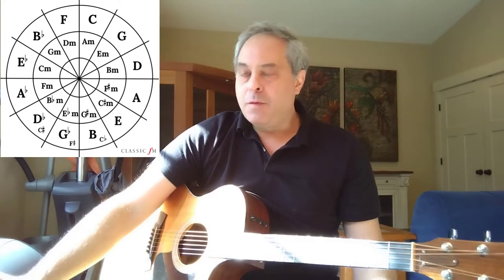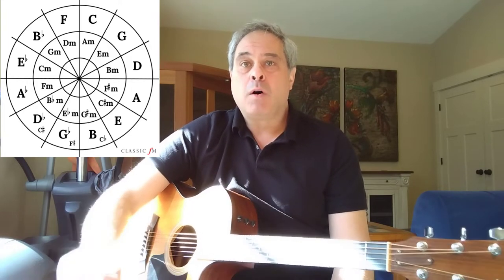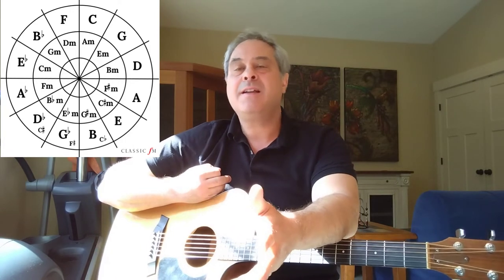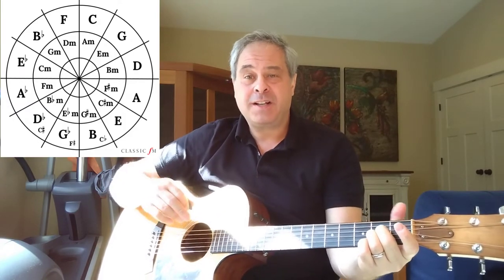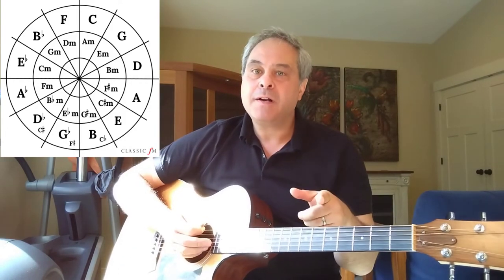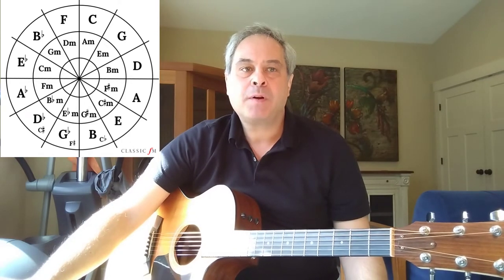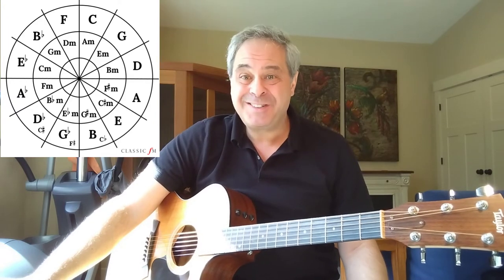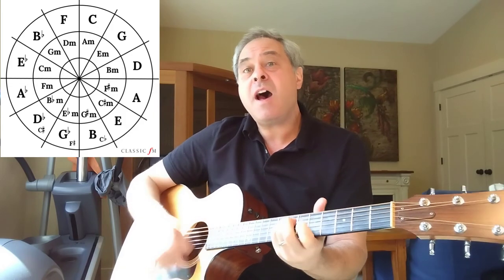A Songwriter's Notes on Songwriting, Episode 4: Adding more spice with 2s, 4s, and 6s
The 4th episode in my VLOG, "A Songwriter's Notes on Songwriting".